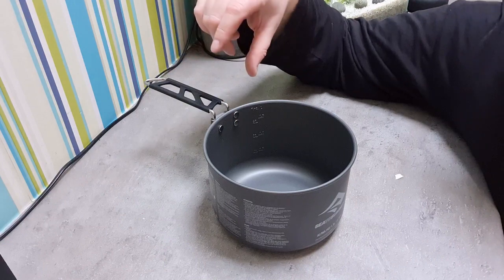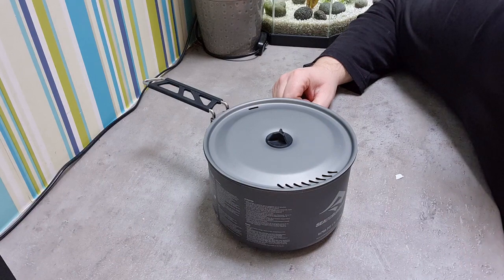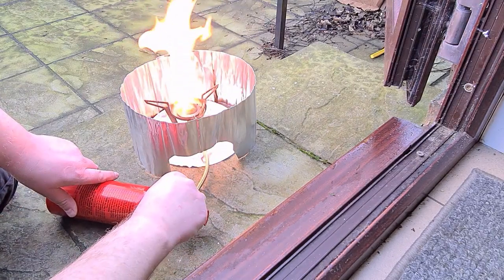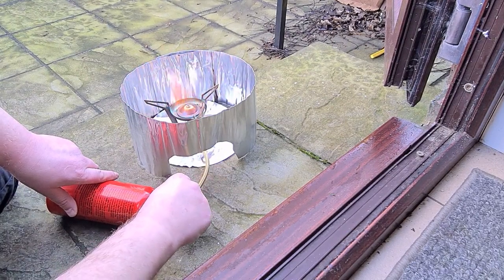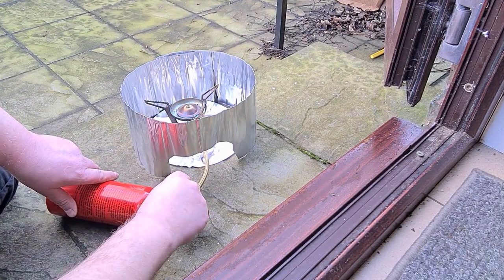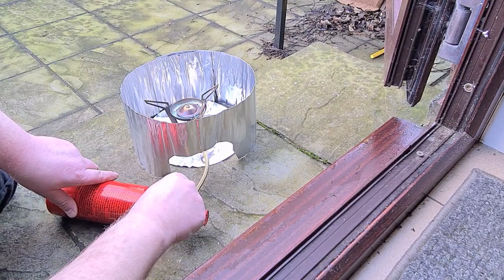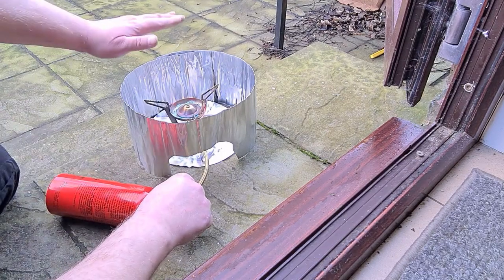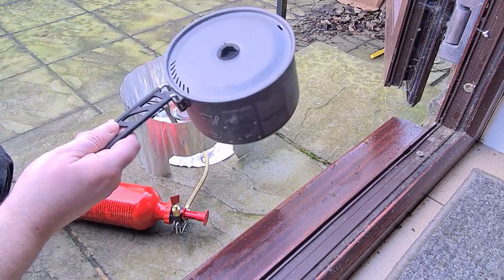MSR Whisperlite - Review, Tutorial & Thoughts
My first use and review of the MSR Whisperlite!